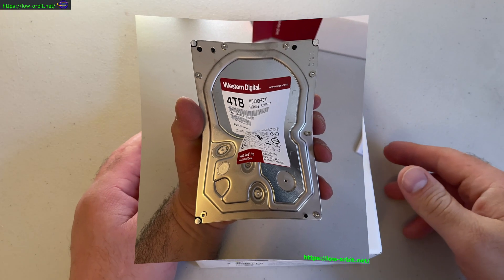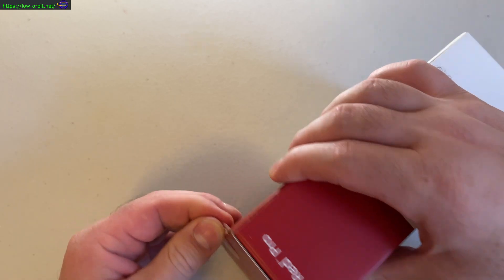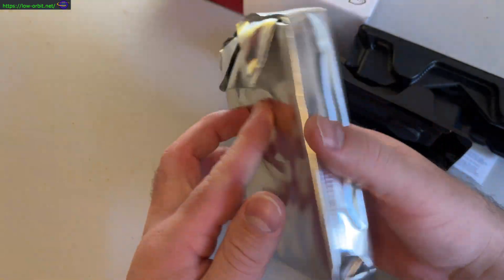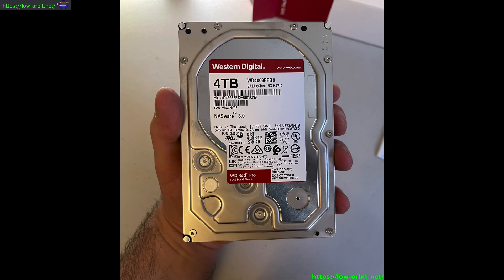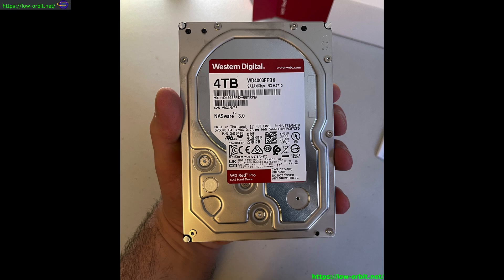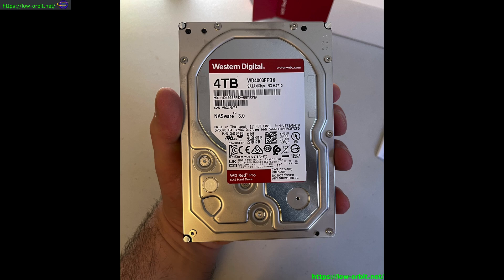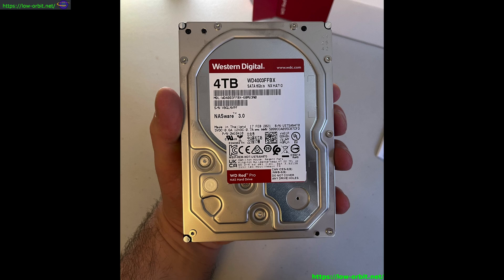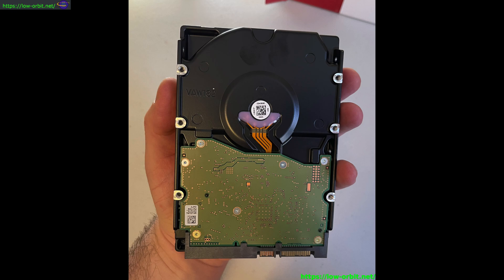Western Digital Red Pro Hard Drive - 4TB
Core i7 12700K Alder Lake CPU
Asus B660M-PLUS TUF Gaming WiFi D4 Mother Board
Corsair Vengeance RGB Pro - 16GB DDR4-3200 PC4-25600 RAM
EVGA SuperNOVA 850 GT PSU
MSI MAG CORELIQUID P240 AIO Water Cooler
Samsung 970 EVO Plus - 1TB - M.2 NVMe - V-NAND SSD
Lian Li - Lancool 205 Mesh - ATX Case